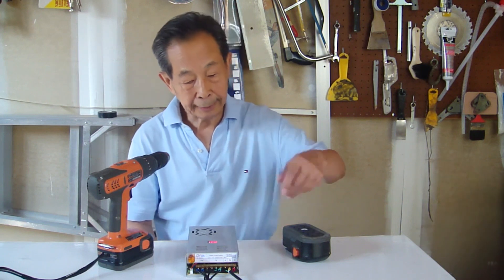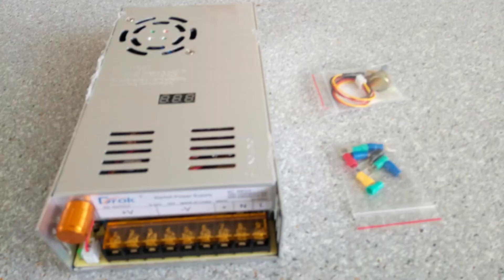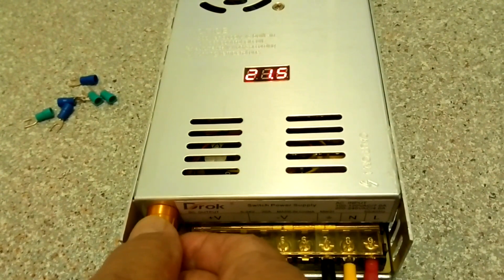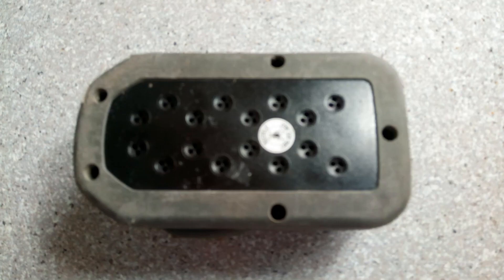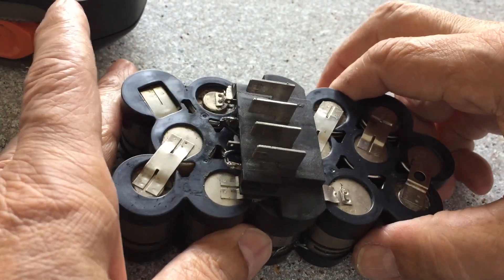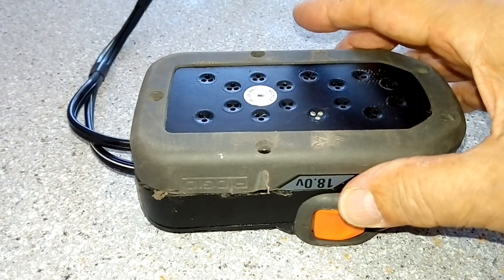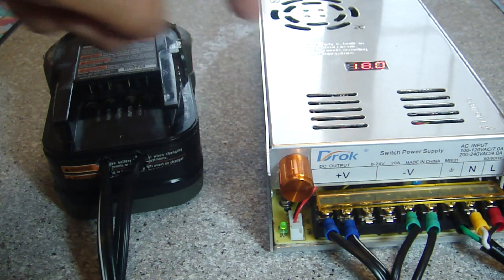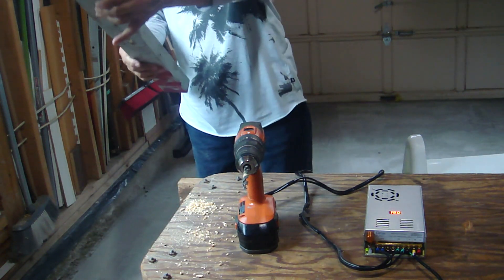How to change cordless drill to corded and hybrid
I modified my battery powered drill to take AC power using this: